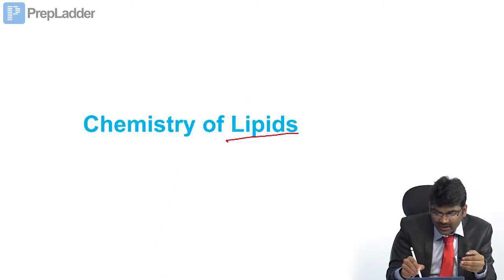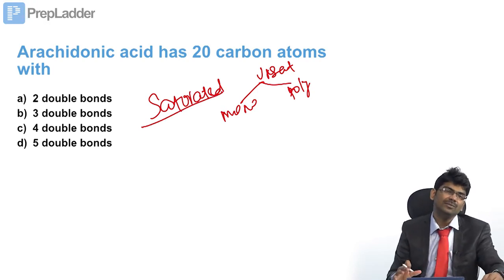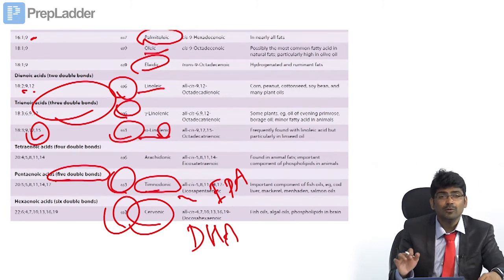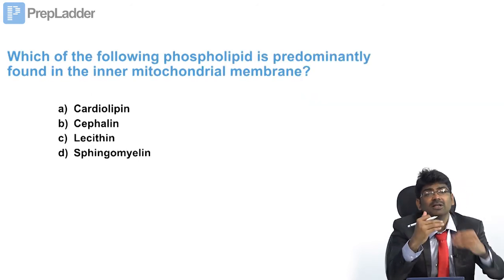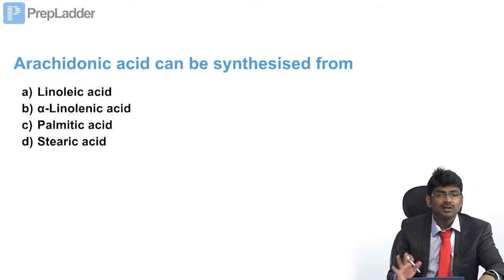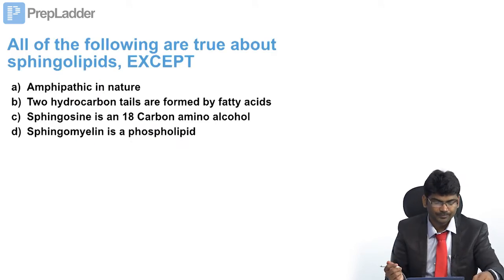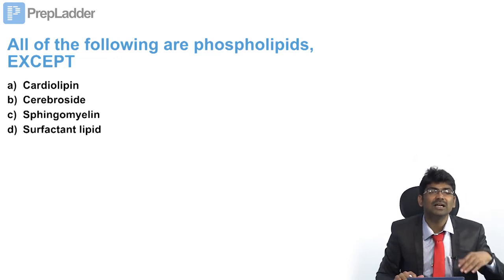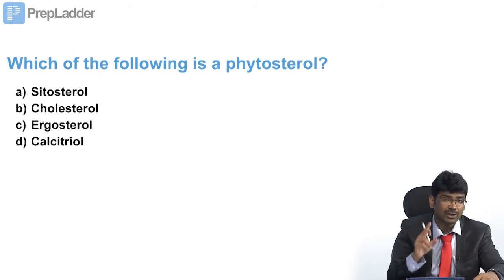Chemistry of Lipids - MCQs discussion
Here is the exam-oriented MCQ discussion of the high-yield biochemistry topic - Chemistry of Lipids.
This will be useful for medical post-graduate entrance exams like NEET-PG, AIIMS, JIPMER, PGI, and life sciences National eligibility tests like CSIR-NET, ICMR-NET.
Students in their first year of MBBS will get benefitted if they watch this video along with studying in textbooks.